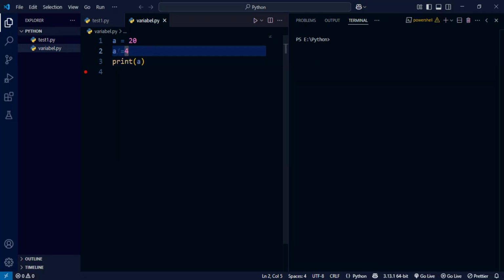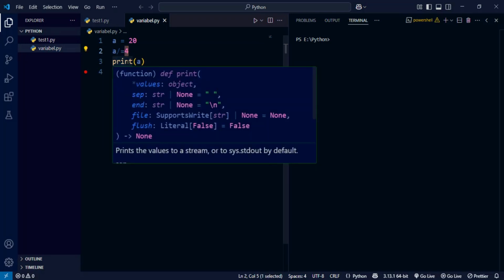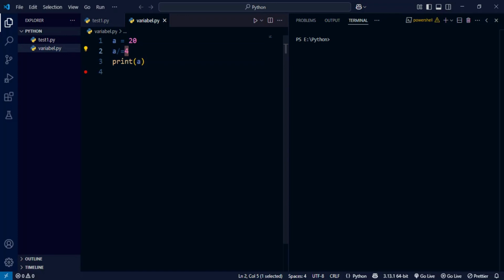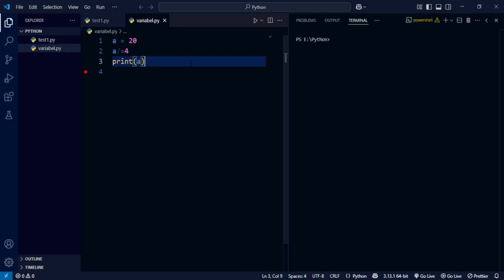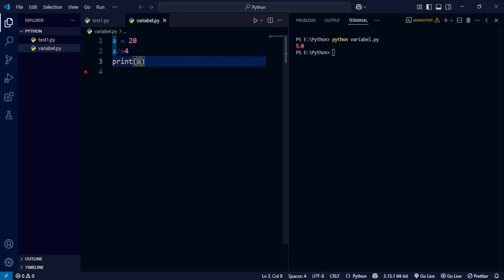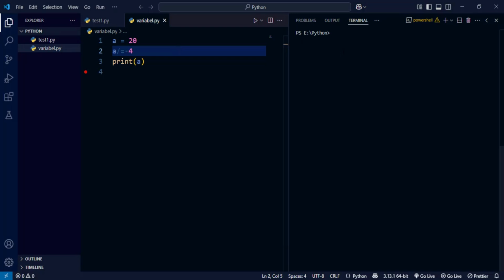Python /= Explained: Divide and Assign Made Easy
In this quick and easy tutorial, we break down the /= assignment operator in Python — what it does, how it works, and why it’s useful. Whether you’re a beginner or just need a refresher, this video will help you understand how to use /= to simplify your code by dividing and assigning in one step.

🔹 Learn the syntax and practical examples
🔹 See how /= saves time in coding
🔹 Avoid common mistakes with assignment operators

If you want to level up your Python skills and write cleaner code, this video is for you!